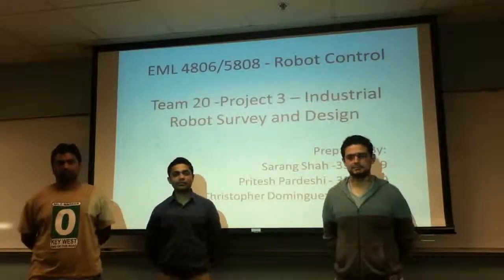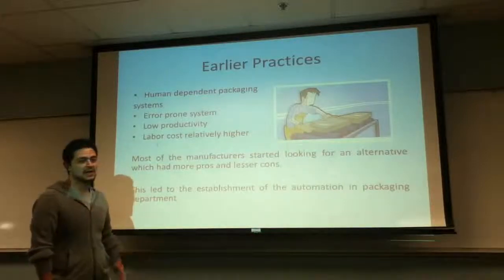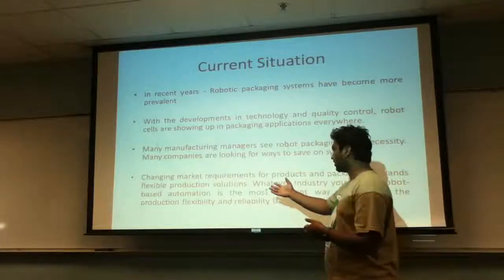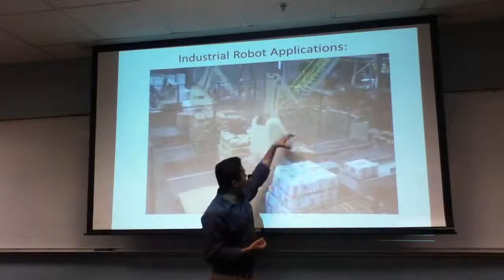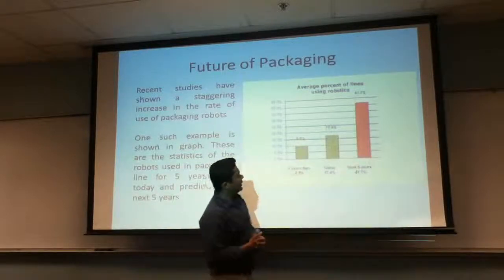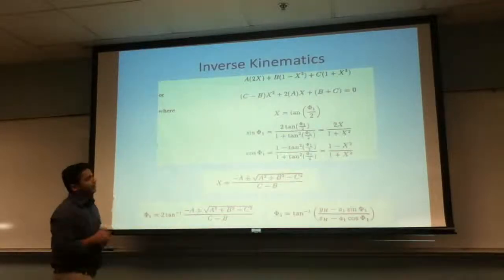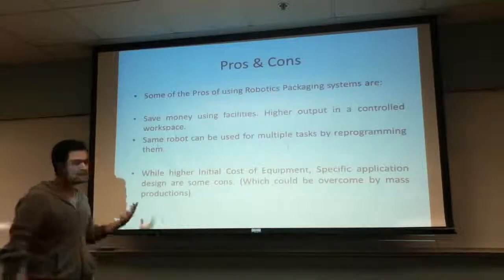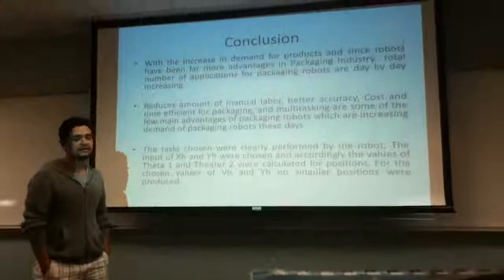Team 20: Packaging Robots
Team project presentation in EML 4806/5808 Robot Modeling class, Fall 2011.

Christopher Dominguez
Pritesh Pardeshi
Sarang Shah

Florida International University (FIU)
Miami, Florida